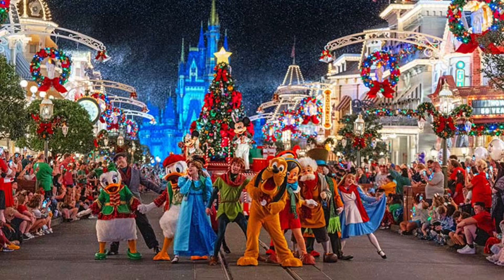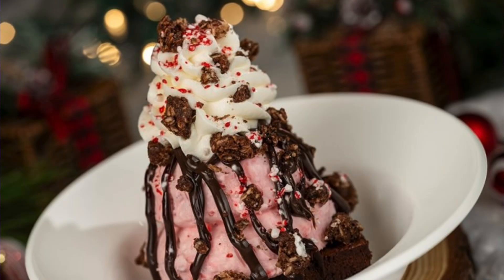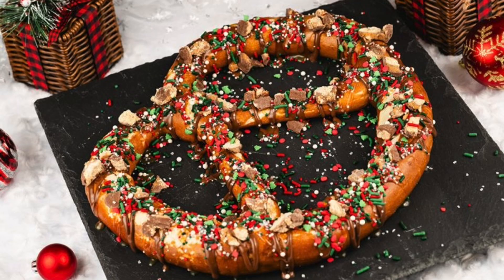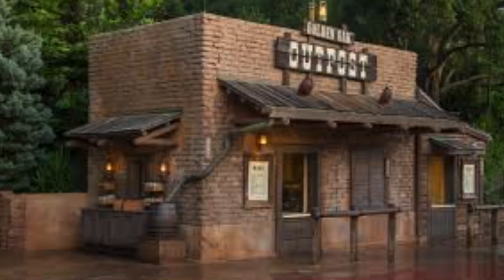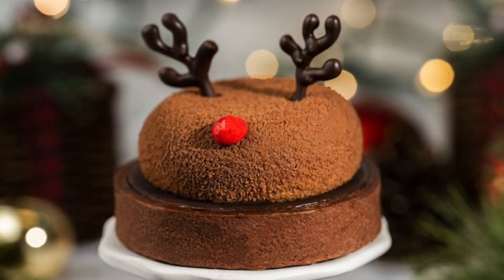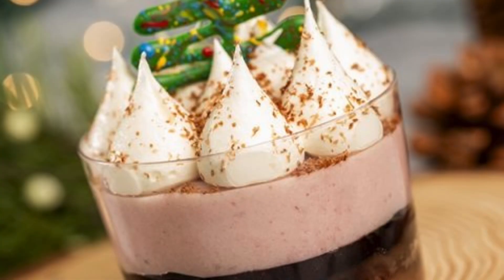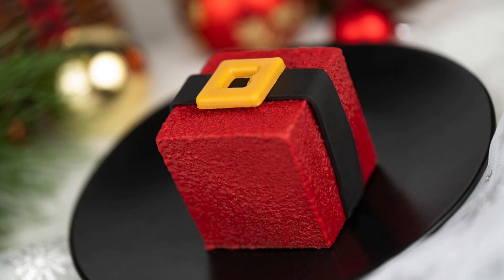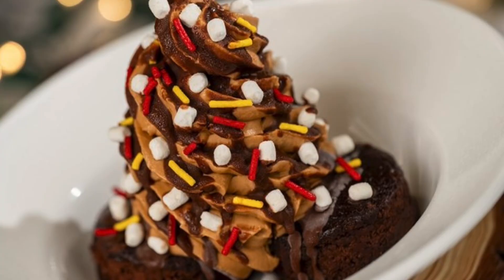Foodie guide to Mickey’s Very Merry Christmas Party 2024